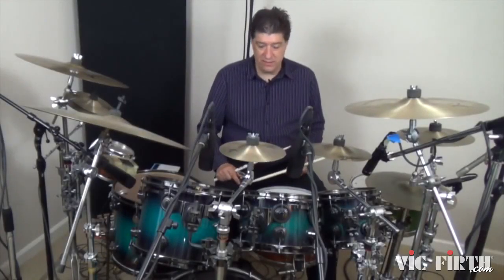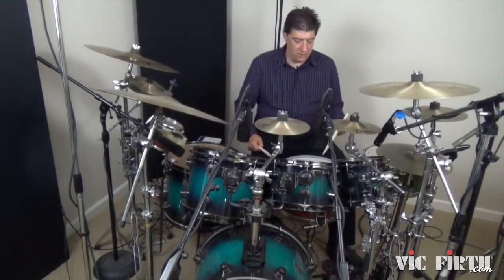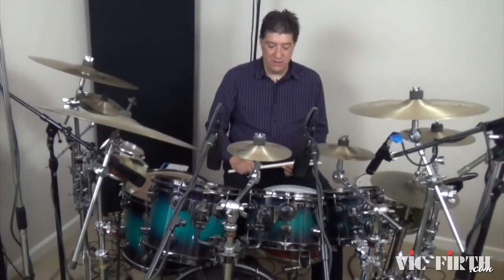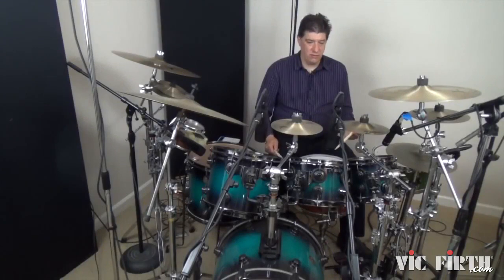Rob Hart Drum Studio: Tony Williams - Sweeping Hi-Hat Motion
VF Educator Rob Hart demonstrates the Tony Williams sweeping hi-hat motion concept and includes audio taped footage from lessons with Tony!